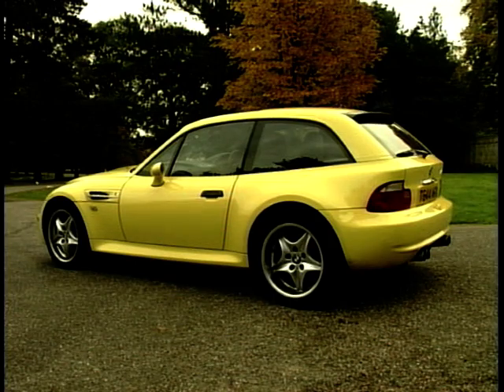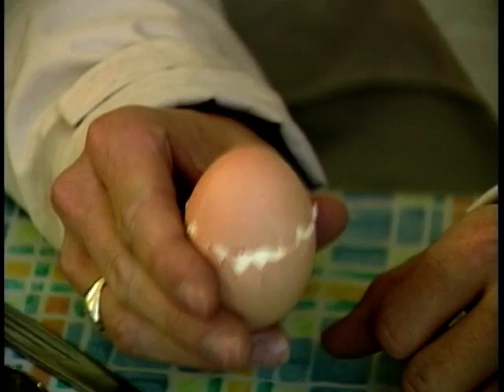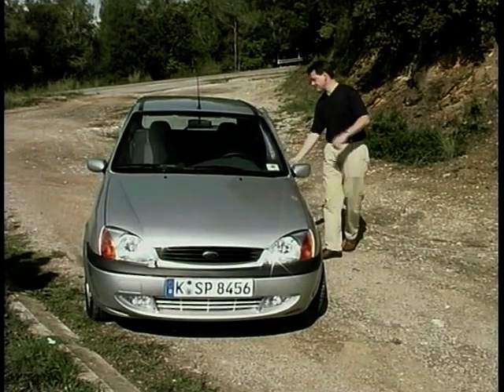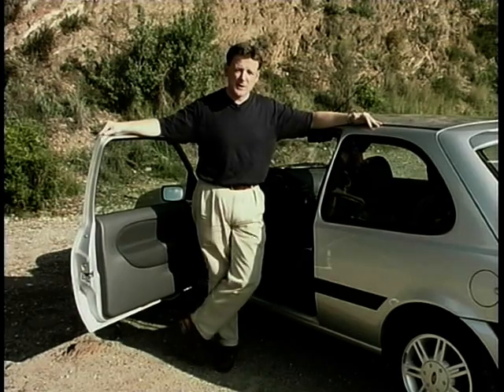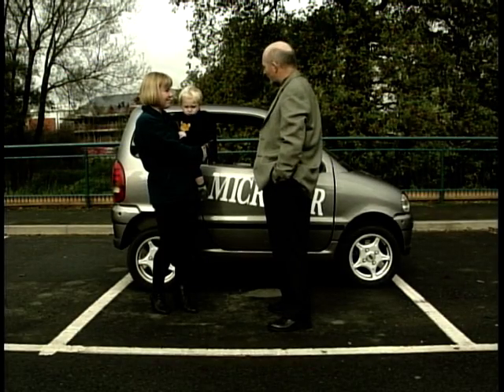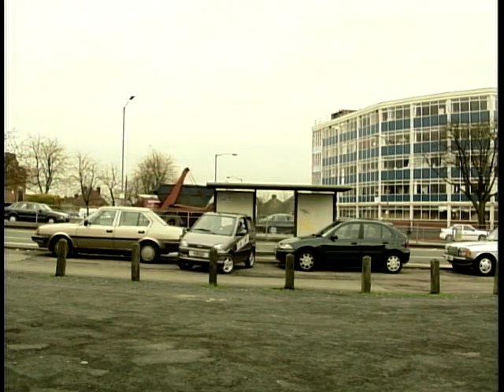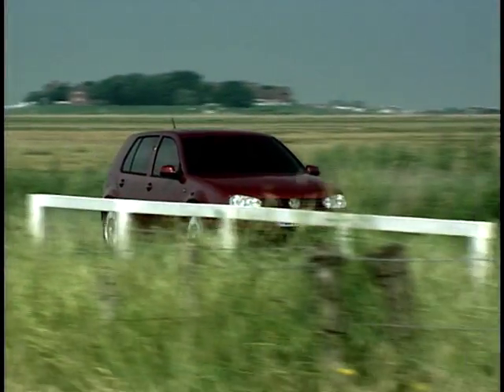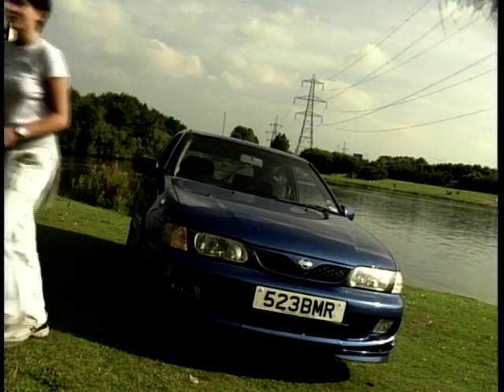Motor Week: Season 4, Ep. 20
In this episode of 'Motor Week', Richard Hammond looks at the BMW M Coupe. Ian Royle tells us about the new Fiesta that has been given a new look for the millennium. Peter Baker reports about Goodyear's new tyres for the Ventura, Ken Gibson tells us about the micro car and asks people what they think of it and finally Ginny Buckley test drives the Nissan GTi.